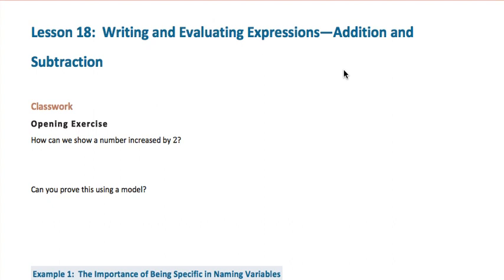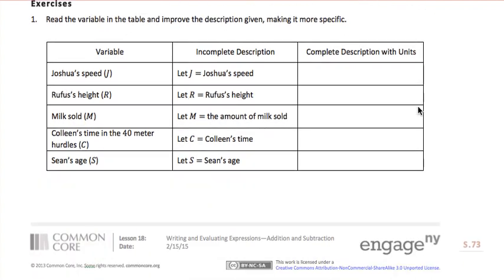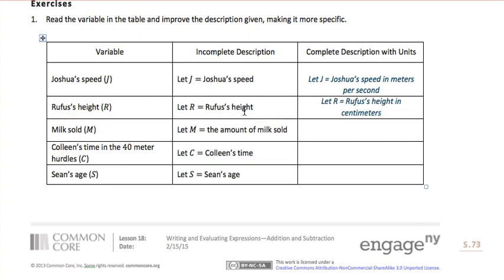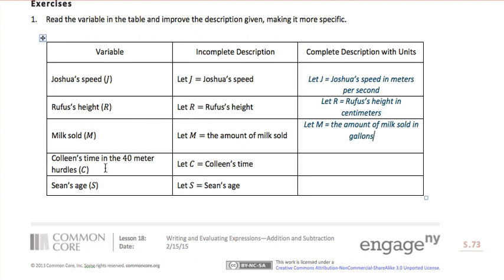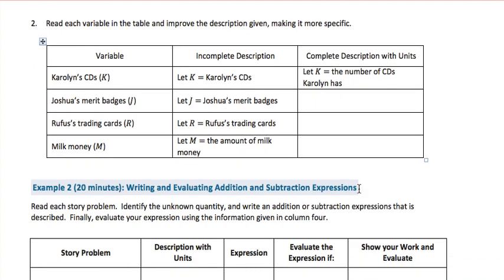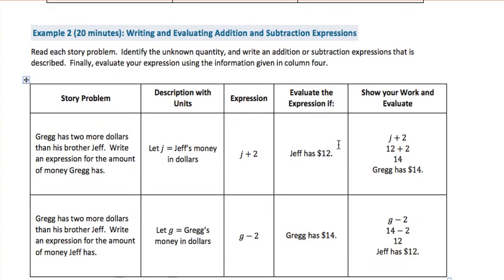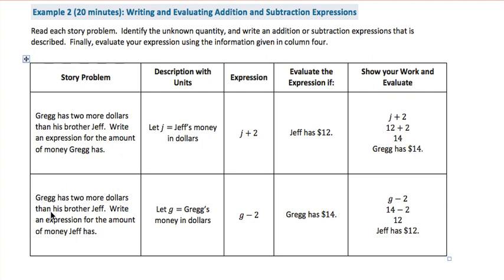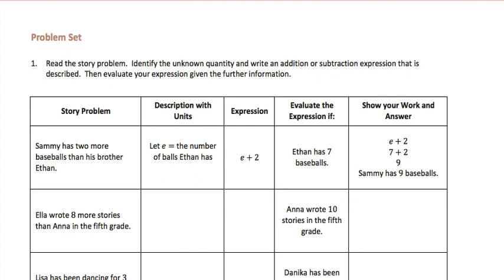Math 6 Module 4 Lesson 18